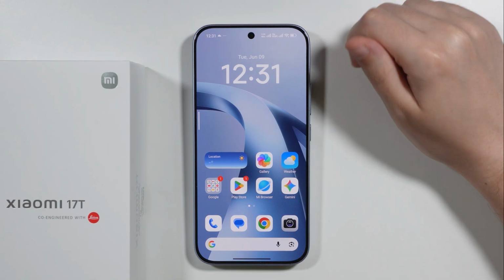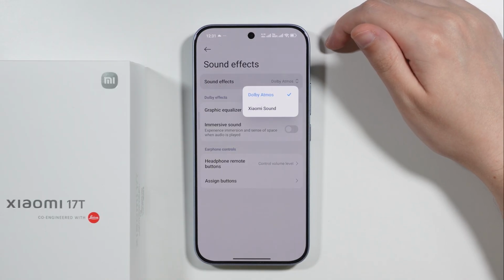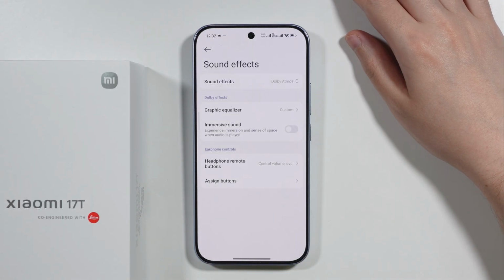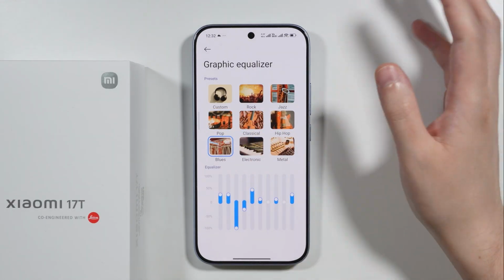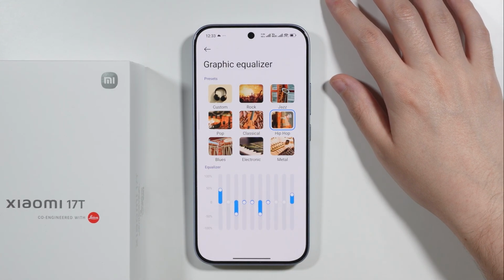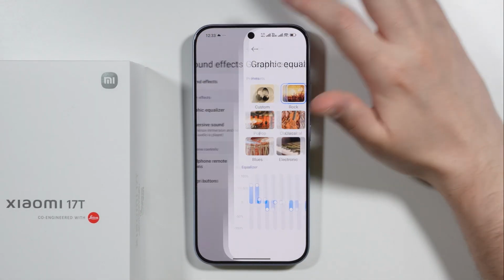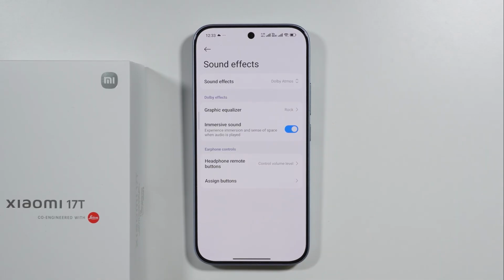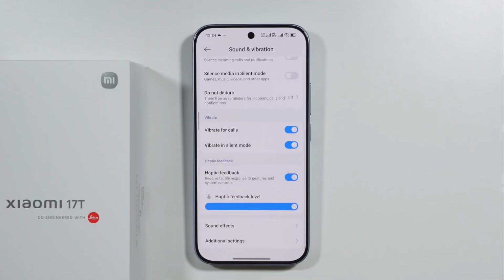Xiaomi 17T/17T Pro: How to Improve Sound Quality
In this video, I'll show you how to improve the sound quality on your Xiaomi 17T and 17T Pro easily. We'll explore various settings and options that can enhance your audio experience, from adjusting equalizer settings to enabling sound enhancements. Follow along to make the most out of your device's sound capabilities and enjoy your favorite music and media like never before.